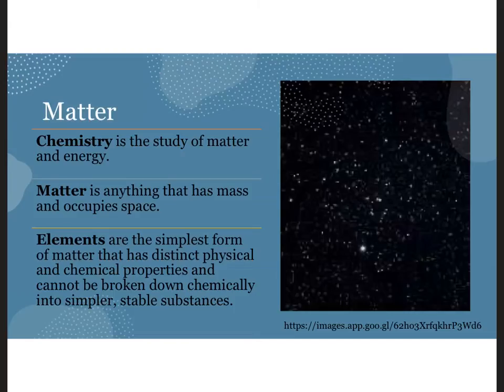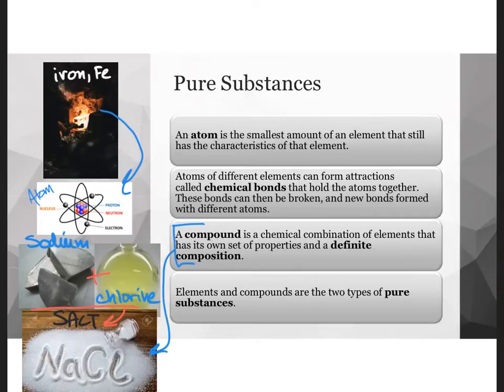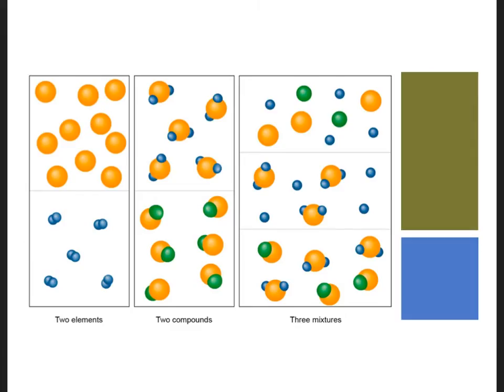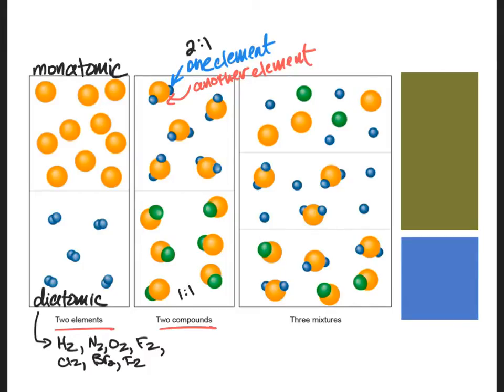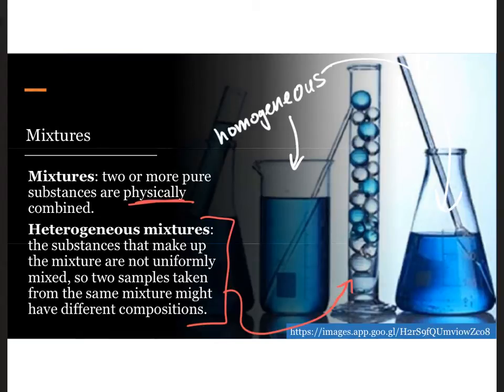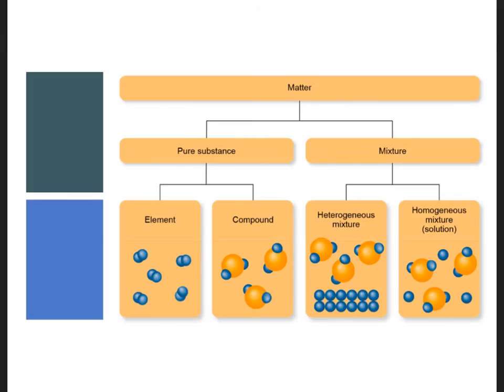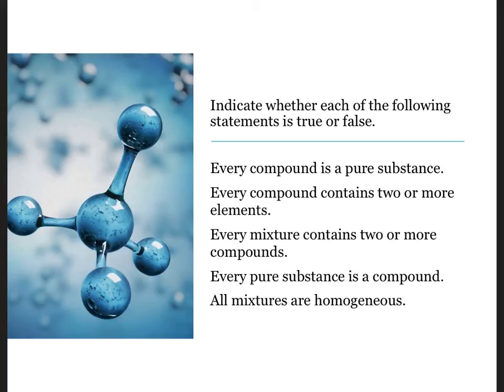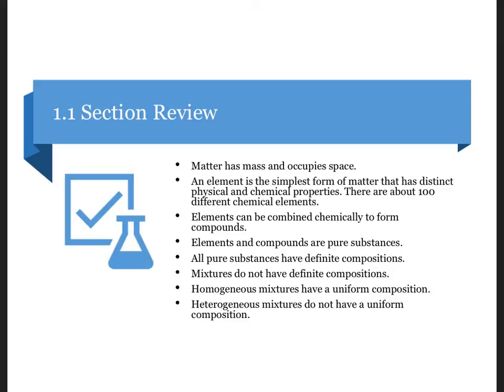CHE 109 IGC Chaper 01-01 Classification of Matter